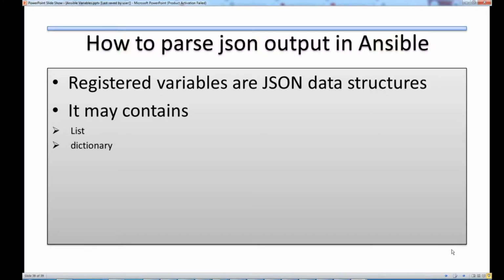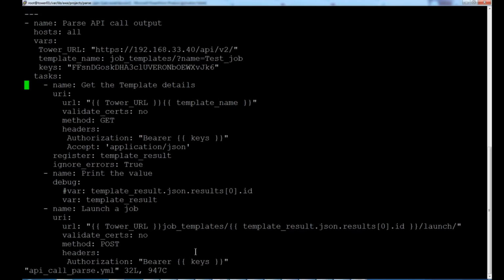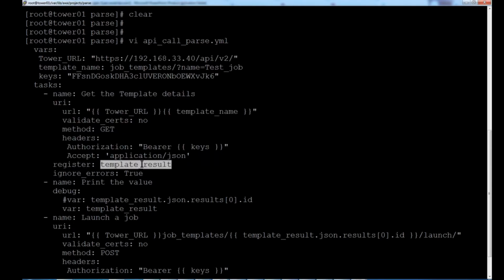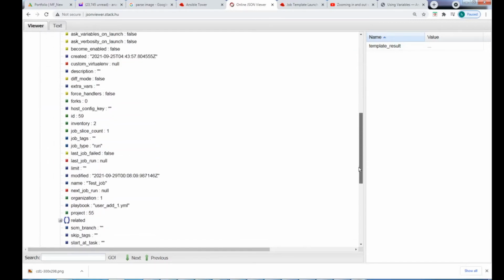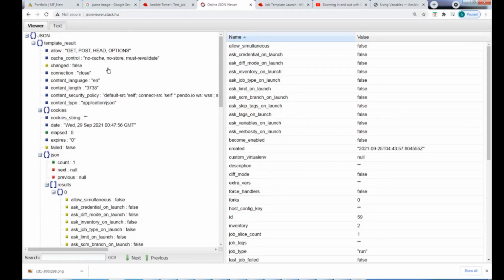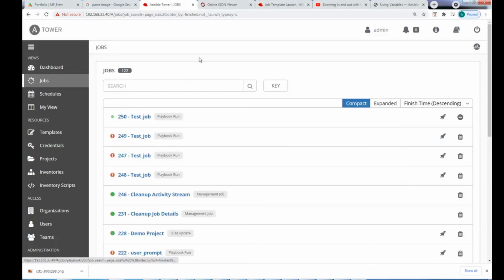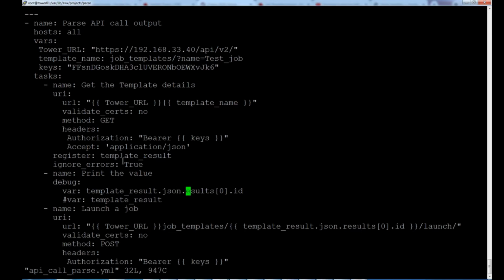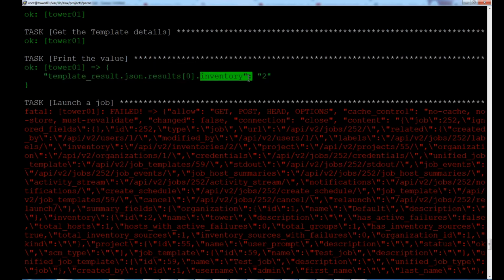How to Parse API call's output in ansible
tower. How to parse json output in Ansible, Launch template,Get ansible Job template Id.